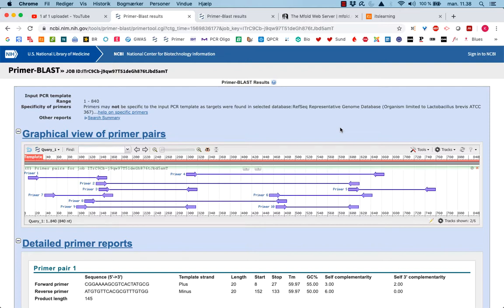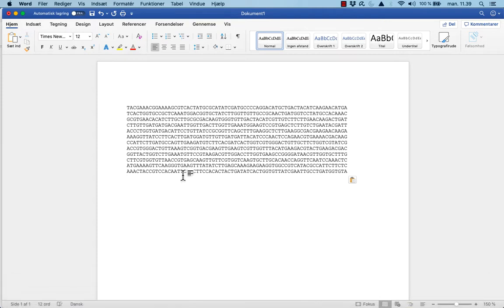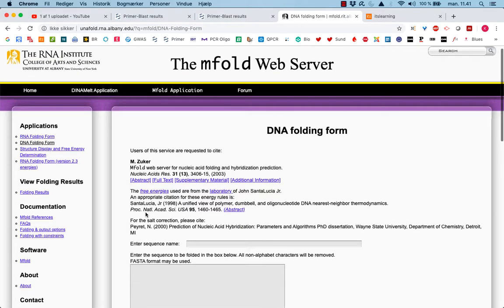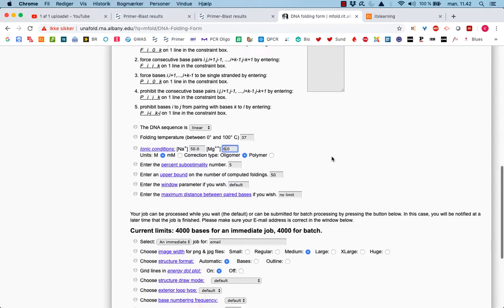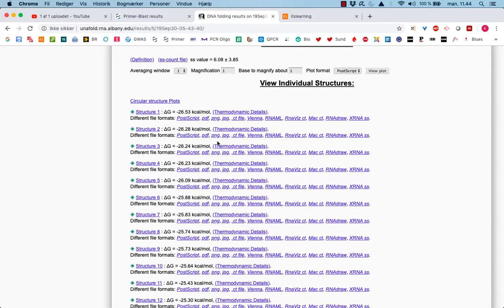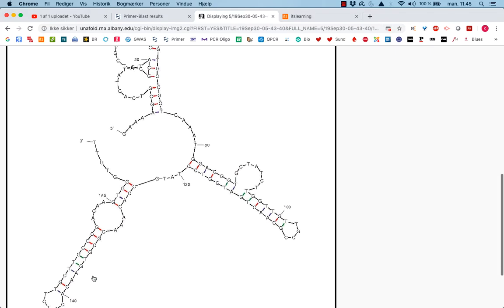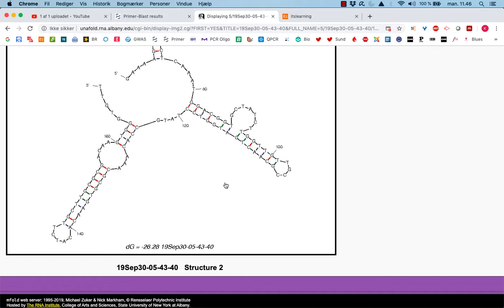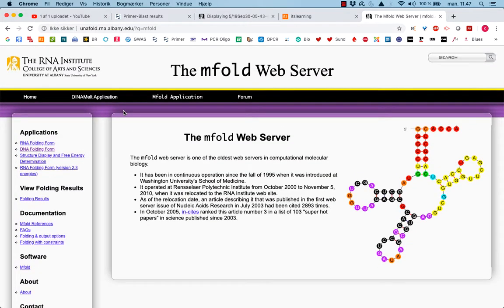mFOLD (Eng)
Nice and simple piece of software that let you investigate the secondary structure of you PCR- or amplification product.